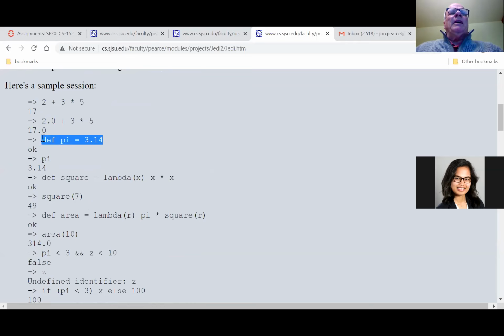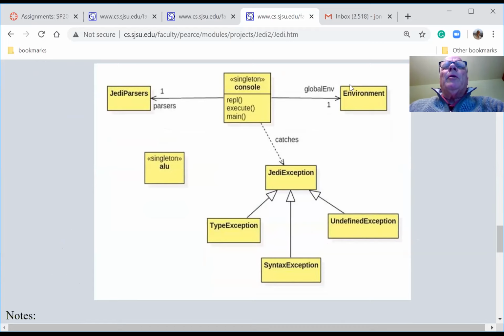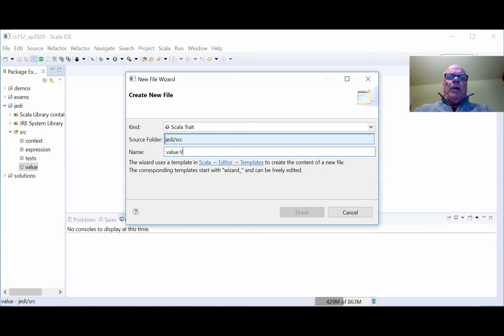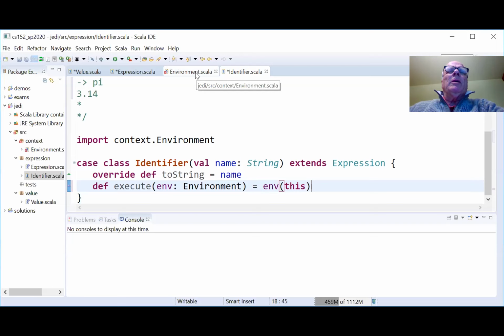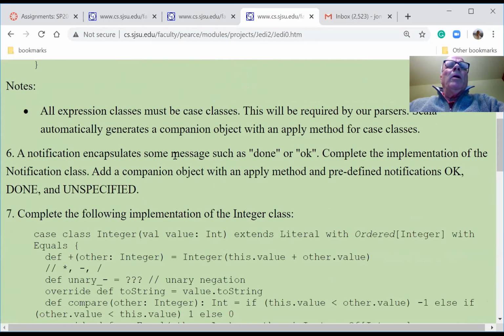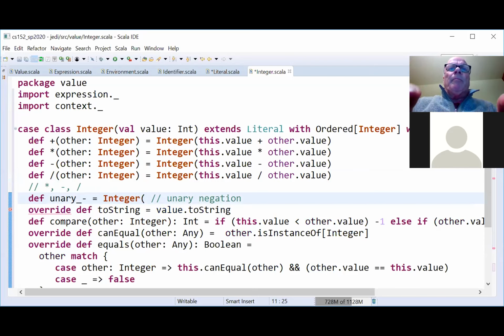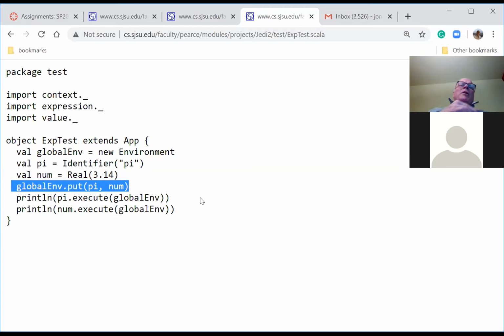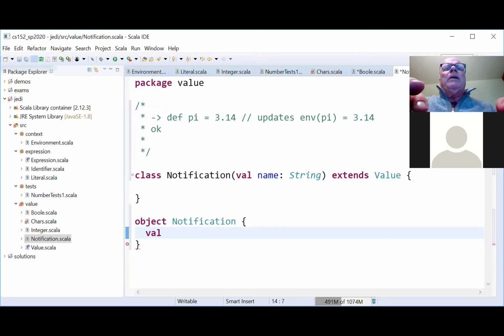CS 152 Lecture (3/20/20)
This lecture introduces the Jedi language,  the design of a Jedi interpreter, and implementation of some of literal value classes.